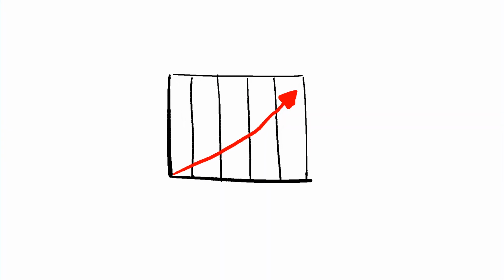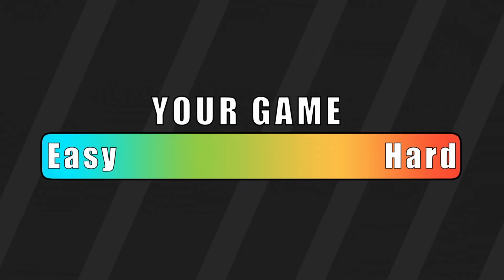The secret to making a game fun...